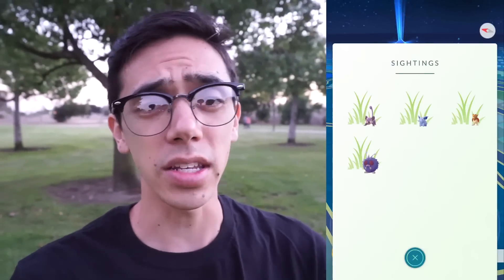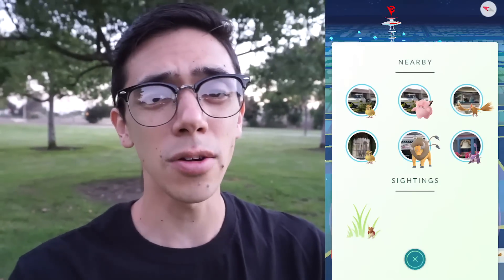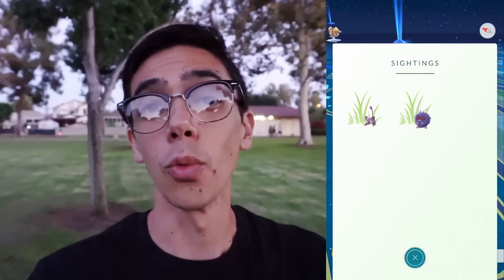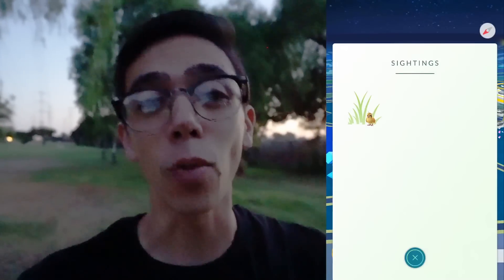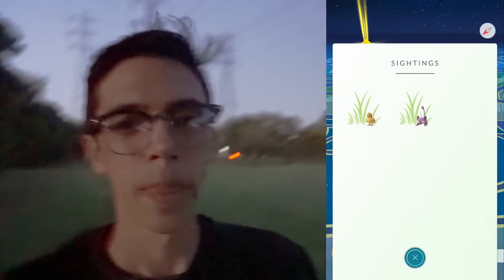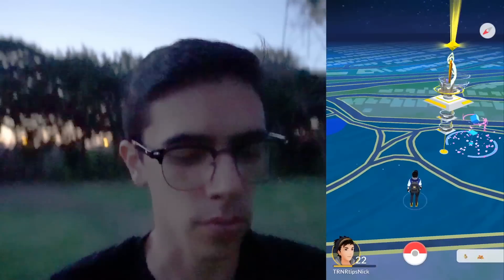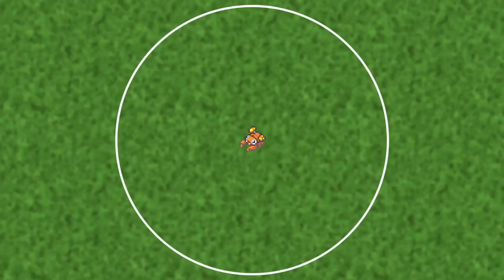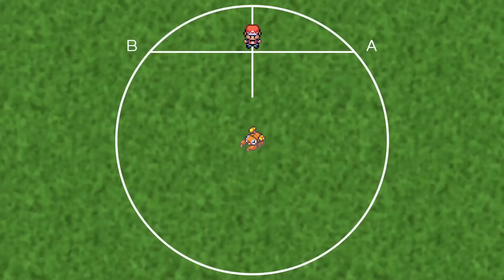HOW TO TRACK NEARBY POKÉMON WITH "SIGHTINGS" IN POKÉMON GO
Nick explains the new "Sightings" list and teaches you how to track down Pokémon using the updated tracking feature.